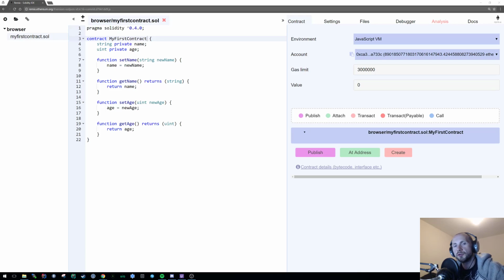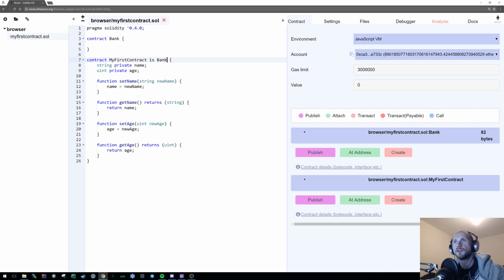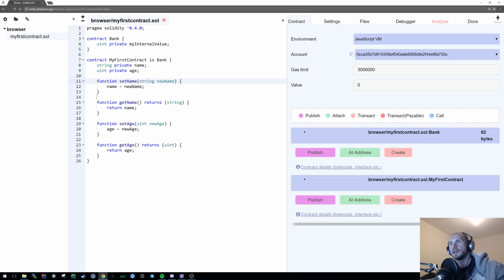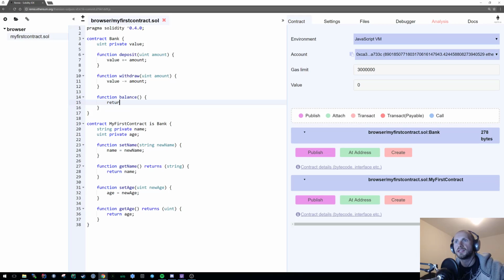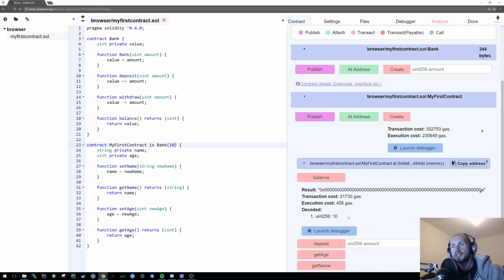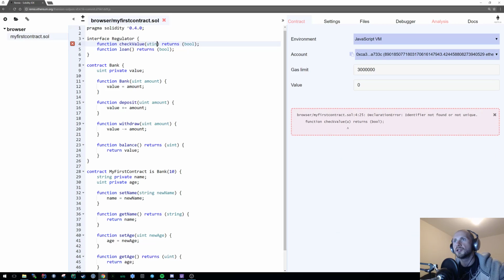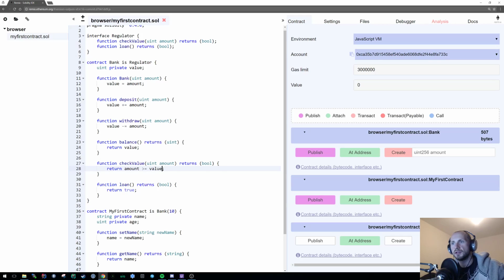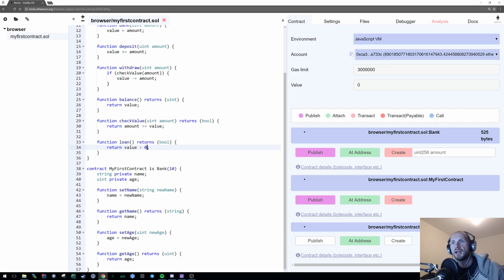Learning Solidity : Tutorial 2 Inheritance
Many thanks!